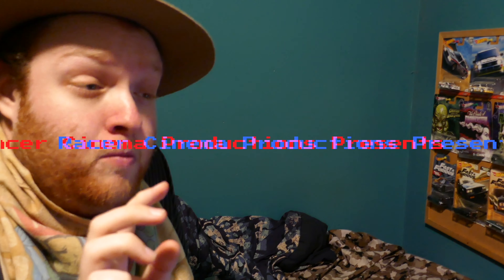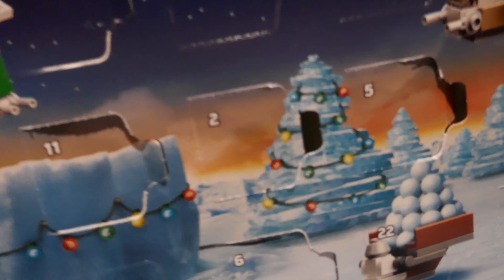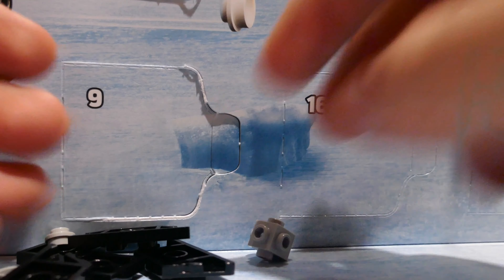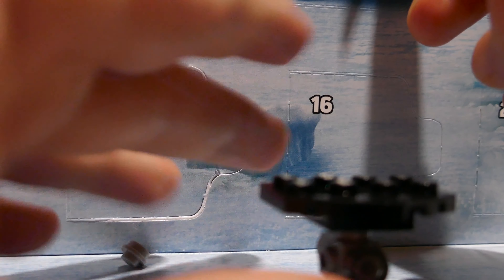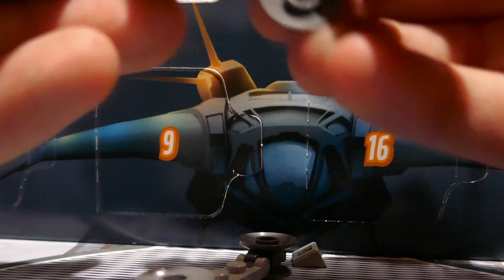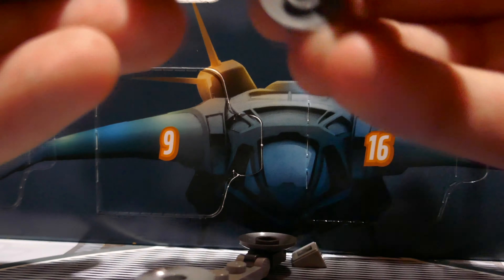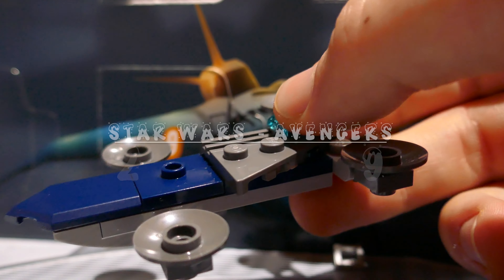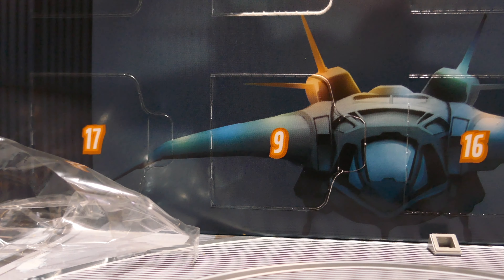LEGO Star Wars vs Avengers advent calendars Day 12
Hello there and, welcome to day 12 of the ongoing LEGO Advent Calendar Battle. We're at day number 12 of this series already and, The Avengers keep on trailing ahead. Which amazing gift will we get today? Watch this video to find out.

Here are the tracks listed.

Note: This video is made without copyright and does not intend on infringing any copyright laws.